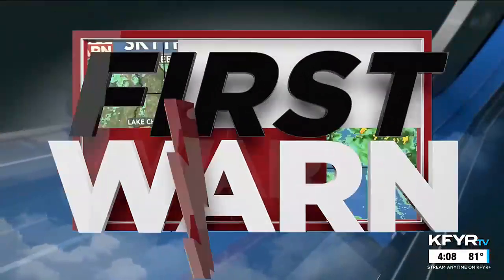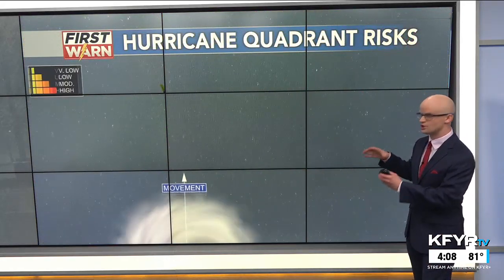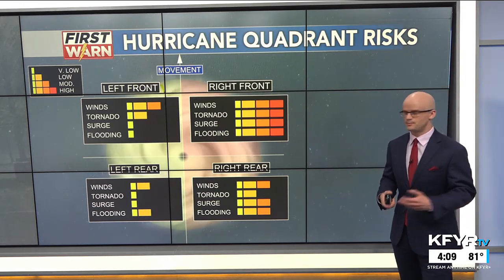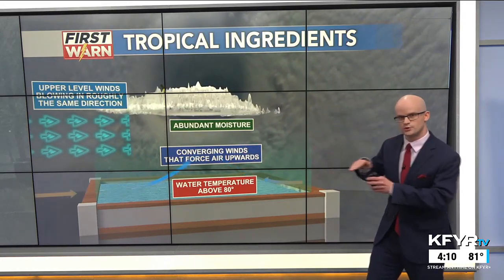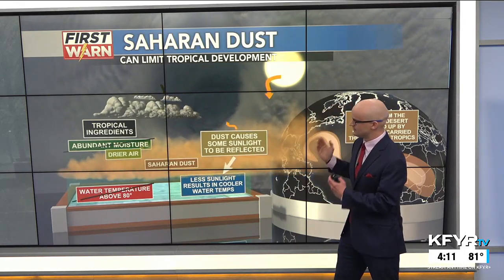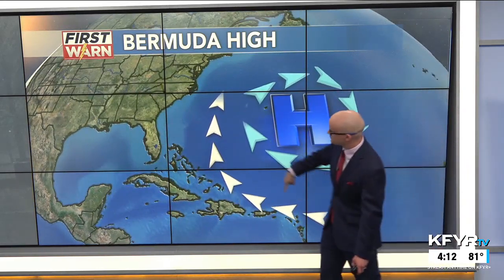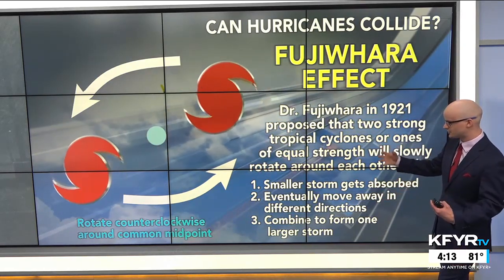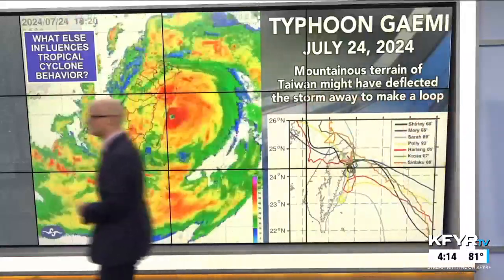Morse Code of Weather: explaining what steers tropical cyclones and the Fujiwhara effect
Morse Code of Weather: Hurricane Francine makes landfall in Louisiana, explaining what steers tropical cyclones and the Fujiwhara effect